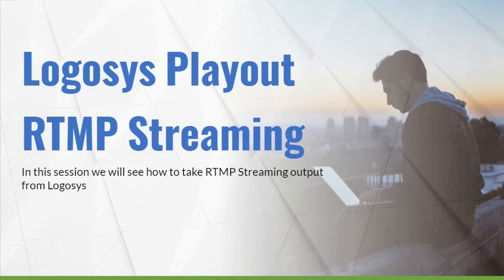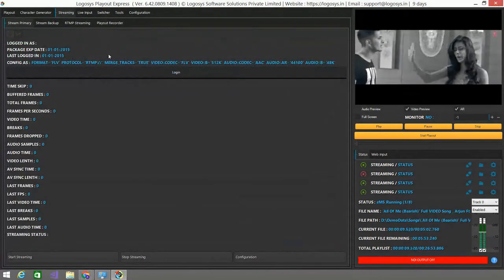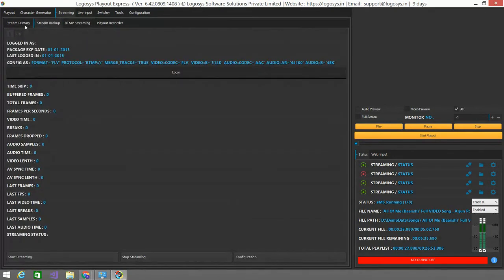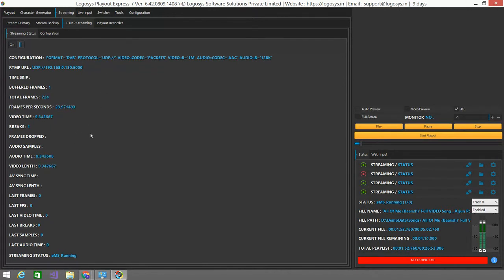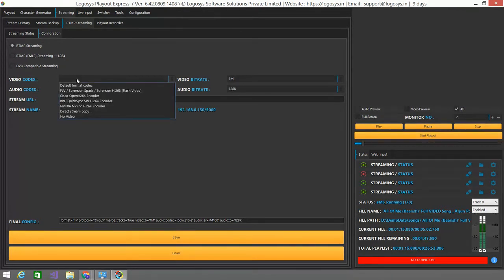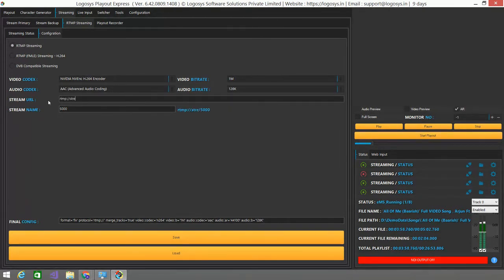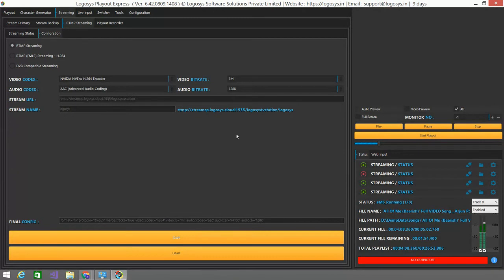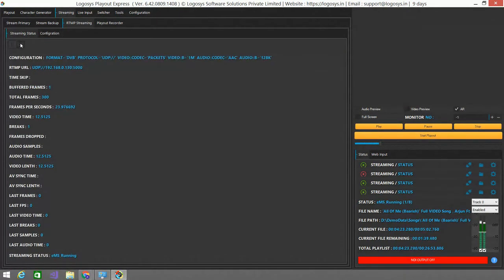RTMP Streaming in Logosys Playout Software